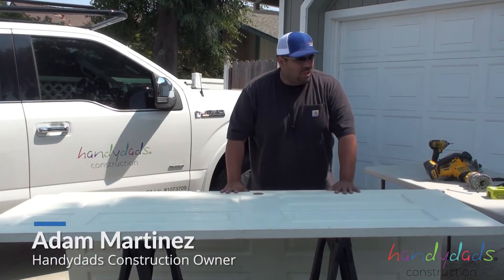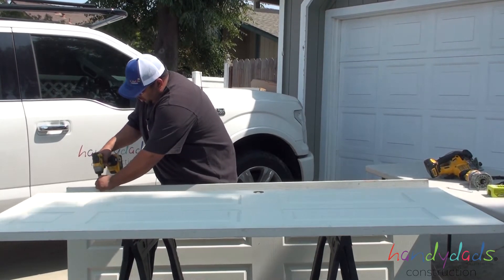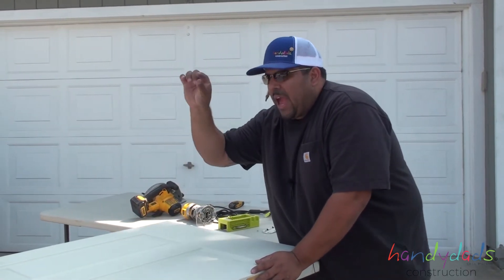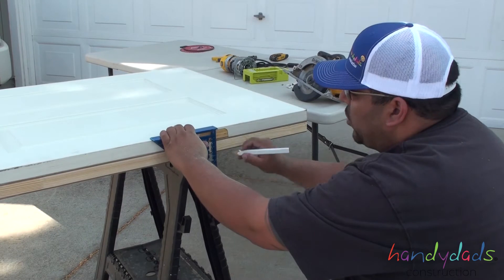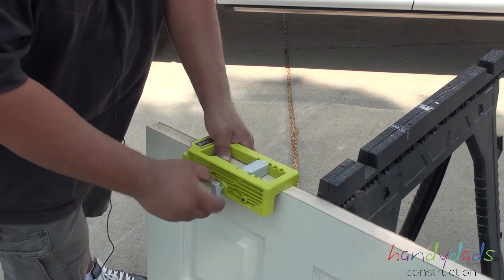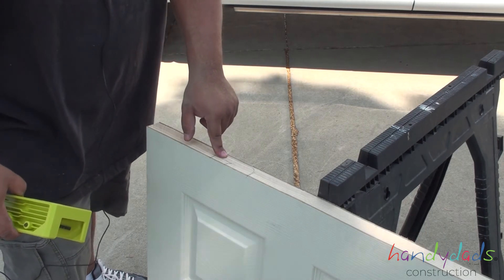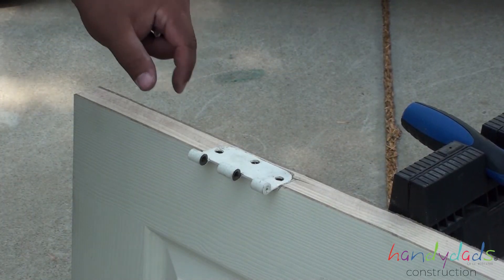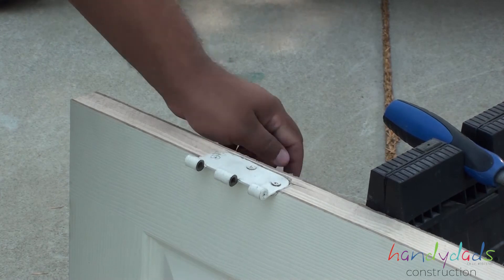How to install an interior door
This video shows you step by step how to properly install an interior bedroom, closet or pantry door.

DEWALT 20V Max XR Cordless Router, Brushless, Tool Only (DCW600B)
Ryobi A99HT3 Door Hinge Installation Kit/Mortiser Template